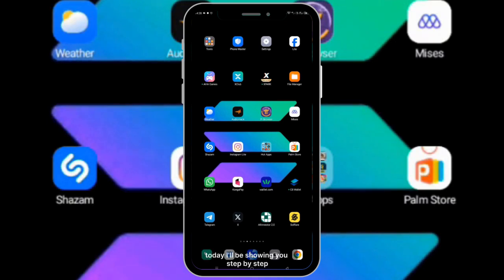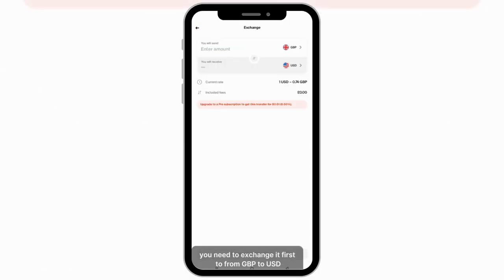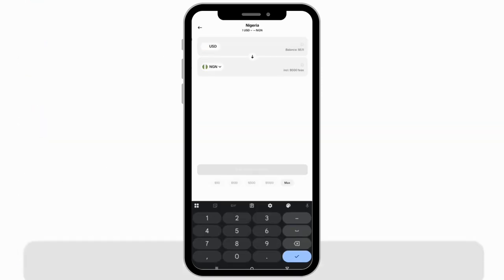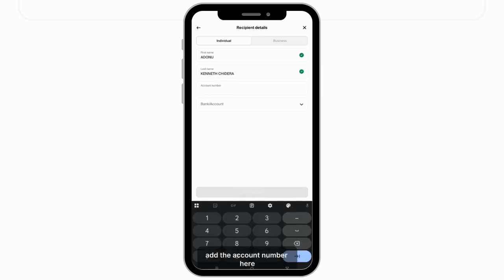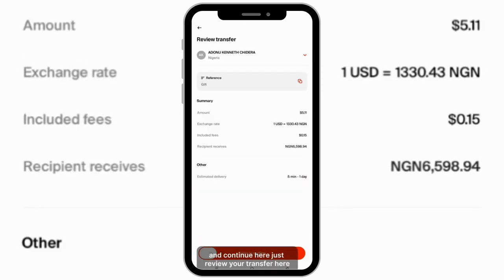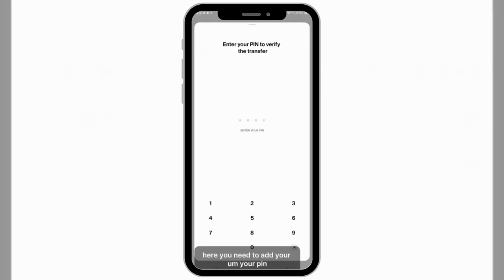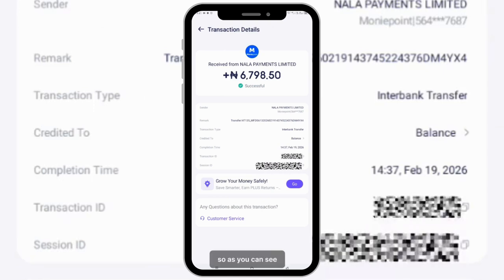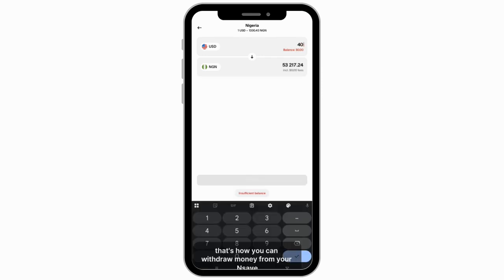How to Withdraw from Nsave to Local Bank (Full Tutorial)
In this video, I will show you how to withdraw money from Nsave to your local bank account step-by-step. The process is very simple and easy to follow.

If you are new to Nsave or you are finding it difficult to transfer your money to your bank, this full tutorial will guide you through everything you need to know.

Make sure your app is updated before starting the withdrawal process.

I will be posting more helpful tutorials like this.